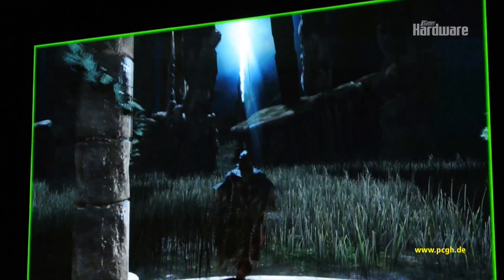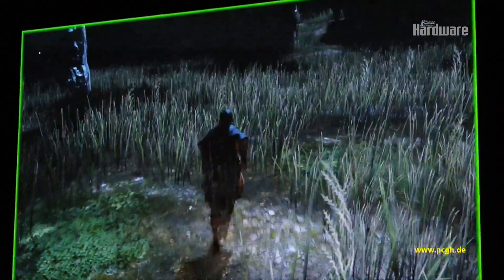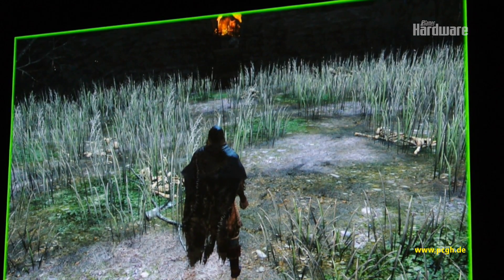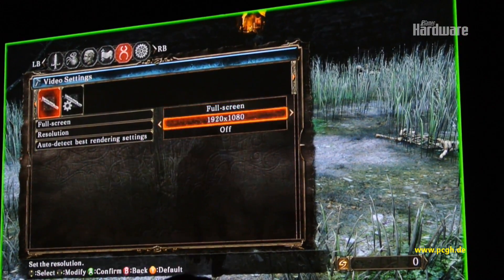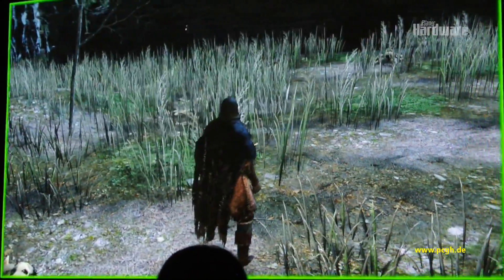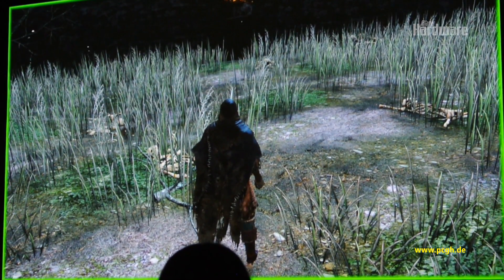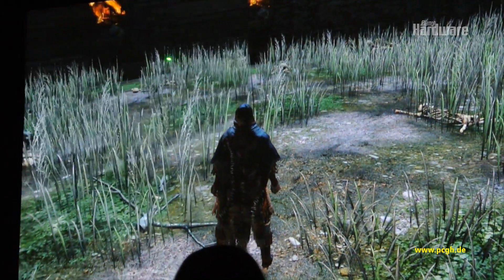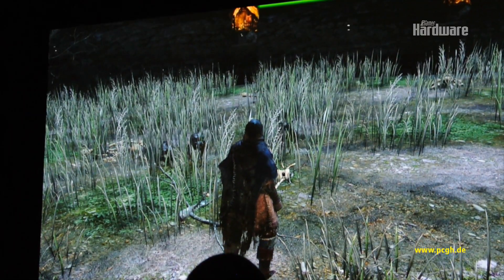GTX 980 | Dynamic Super Resolution (DSR) in Dark Souls 2 [off screen]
Mit den "Big Maxwells" führt Nvidia unter anderem Dynamic Super Resolution (DSR) ein, eine Downsampling-Funktion direkt im Treiber. Im Video sieht man den Einsatz von DSR auf einer Geforce GTX 980 in Dark Souls 2.